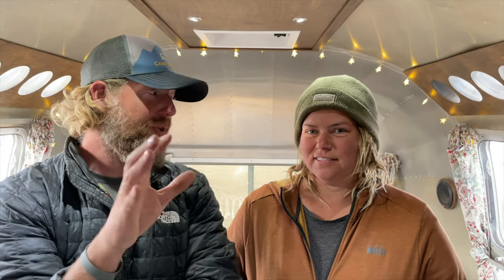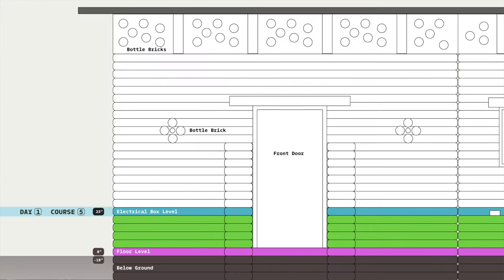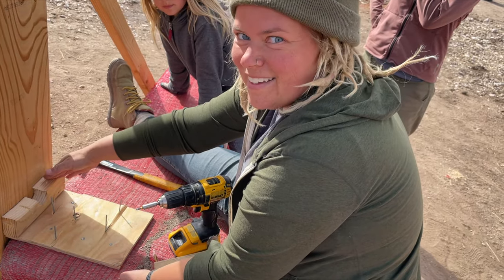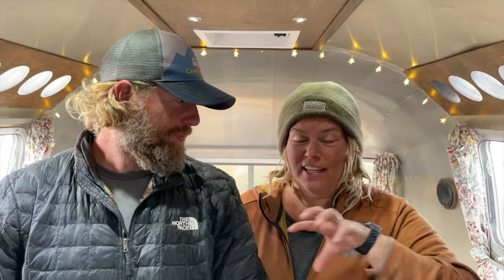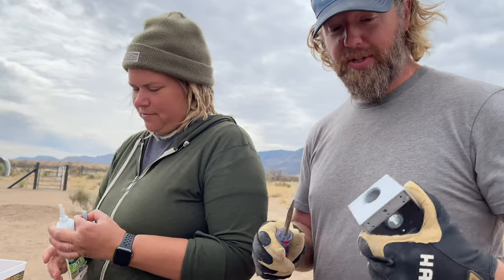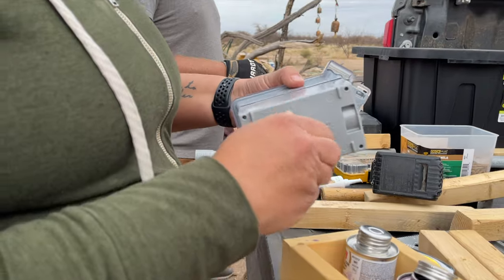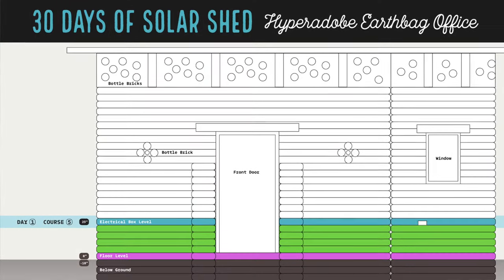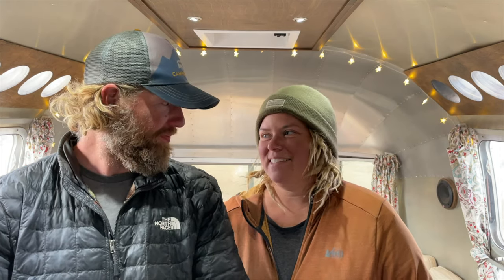Installing Electrical Outlets in Hyperadobe Solar Shed - Earthbag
Friends, excited to announce 30 Days of Solar Shed! That's right, we'll be working on our hyperadobe building every day for the next 30 days AND making a video each day about it.
If you're thinking, "uhh...how?" Yeah we know. This is nuts. Sometimes you gotta do something crazy, though. This is going to be one wild ride - let's get to it! Day 1 starts with installing our electrical outlets and going up one more level.

LINKS//